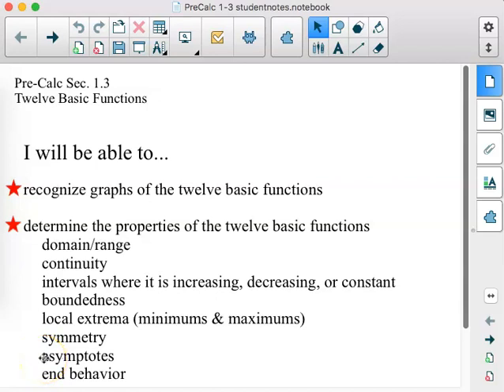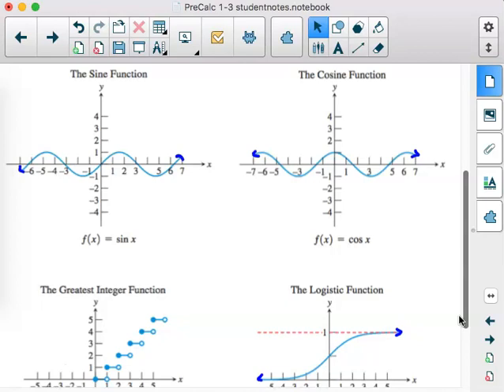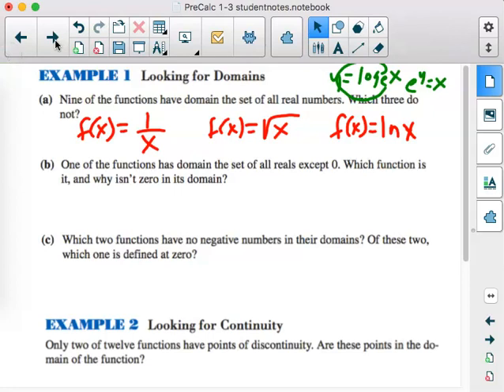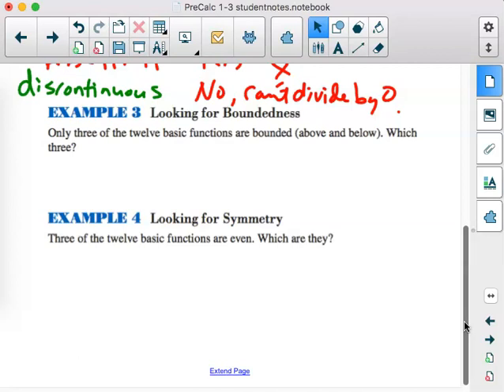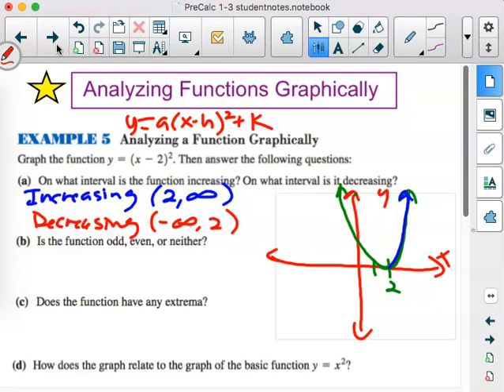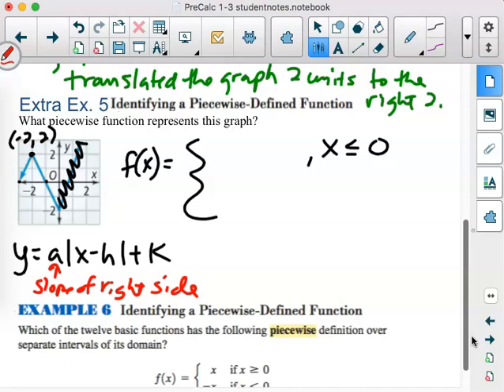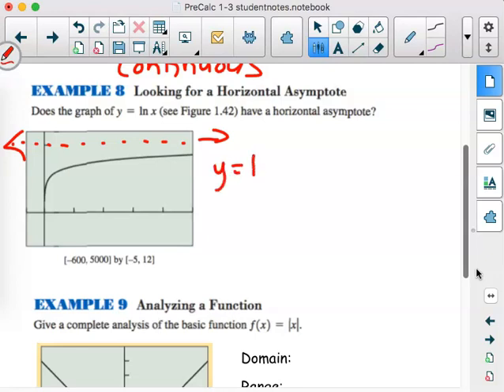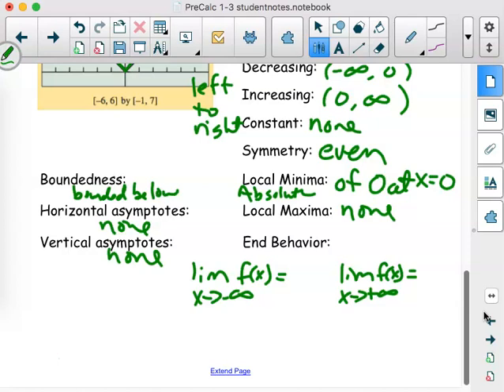Pre-Calculus Section 1.3 Day 1 and 2, Oct 20, 2020